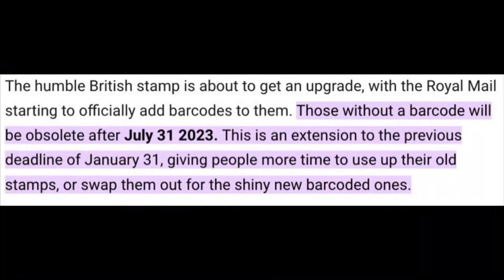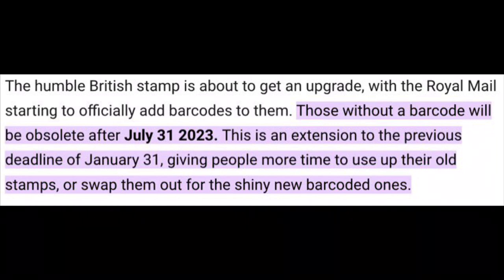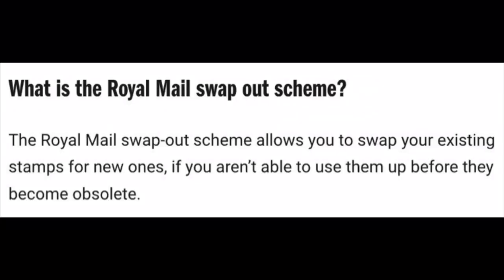UK stamps expiry date - NEW EXTENSION - and the ROYAL MAIL swap out scheme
Old British stamps become obsolete soon, but the date has been extended. New stamps with barcodes are being produced in the Uk and all older issue stamps will expire.

I explain the new extension and the Royal Mail swap out scheme